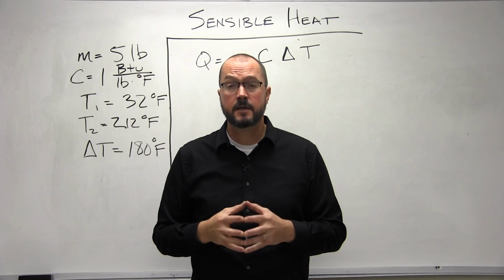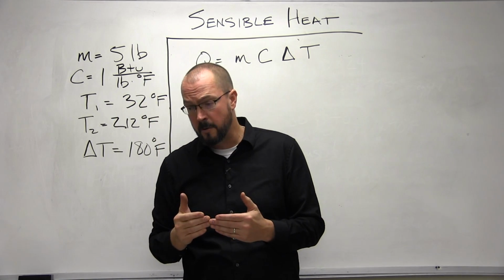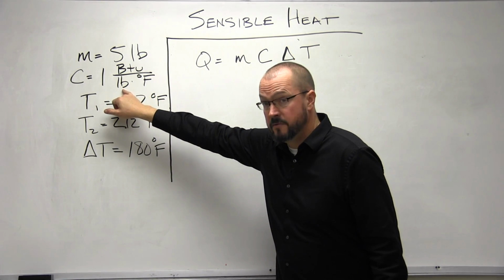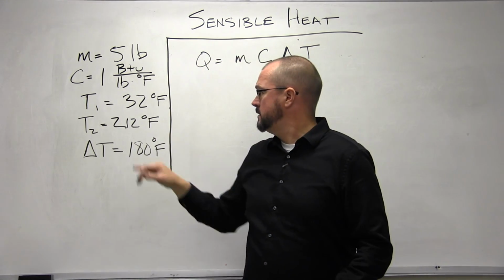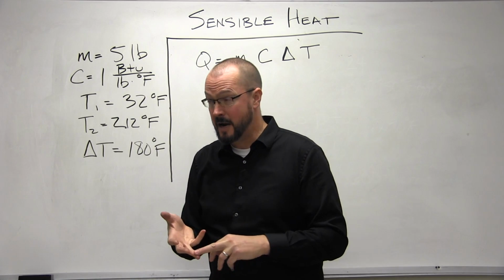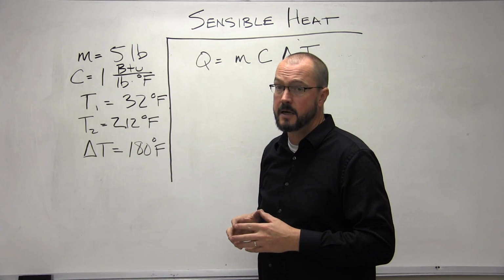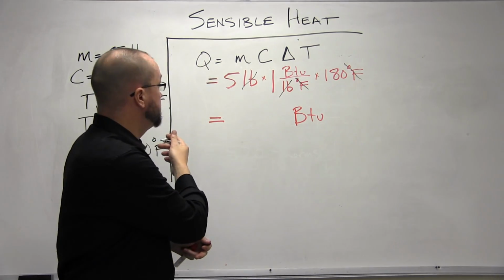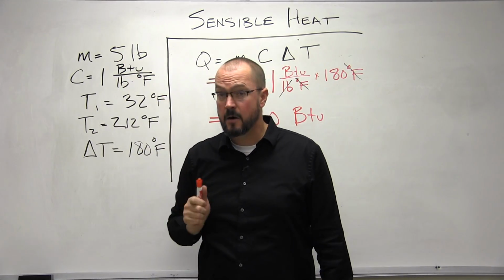Sensible Heat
John Dendy explains the concept of sensible heat and how sensible heat varies with weight in temperature of a material.